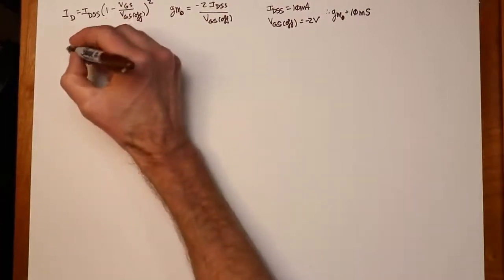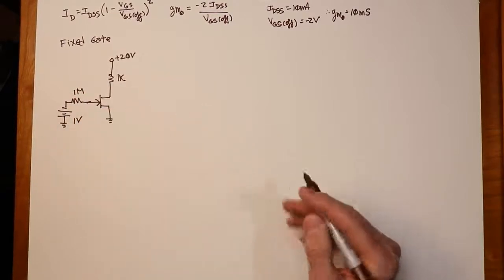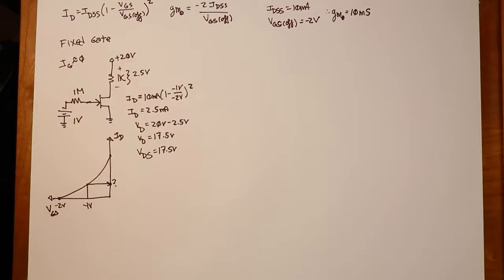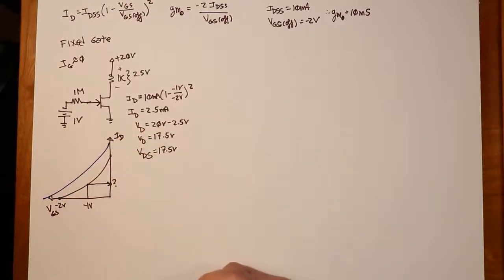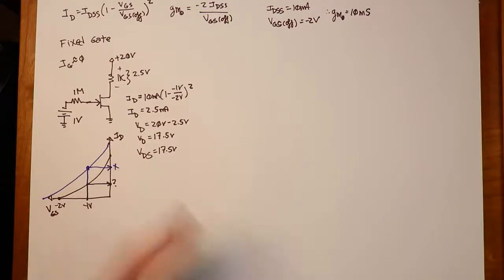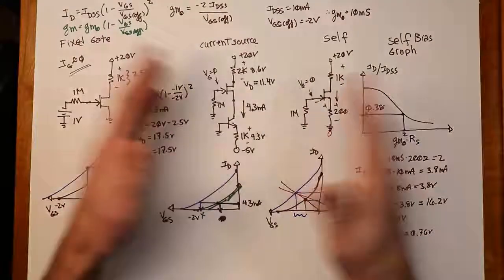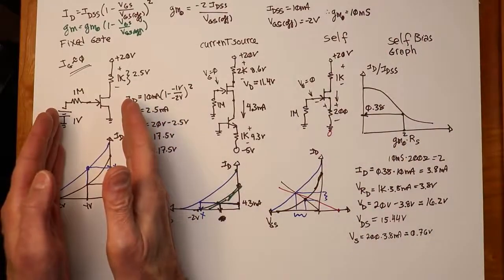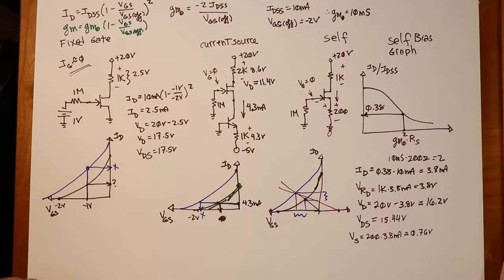Semiconductor Devices: JFET Biasing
A tour of various DC biasing techniques for JFETs including constant voltage (AKA fixed gate) bias, BJT constant current bias, and self bias.

Reference: Chapter 10 section 4 of Semiconductor Devices.